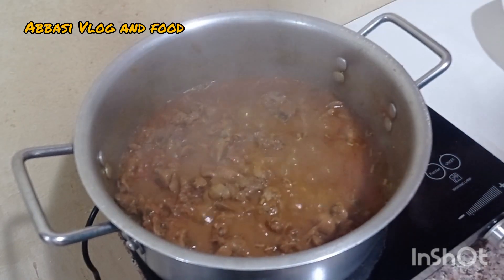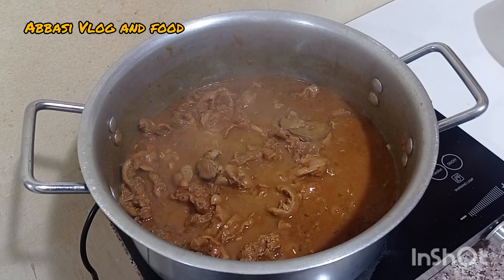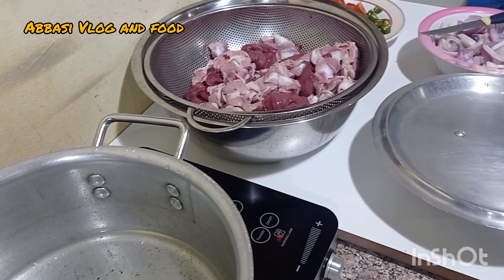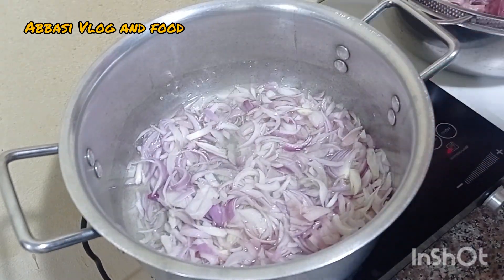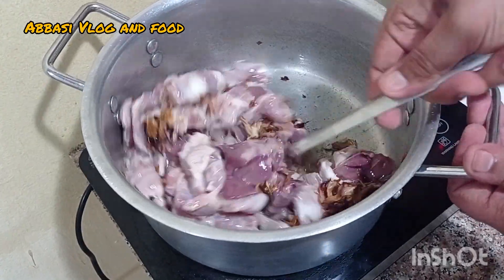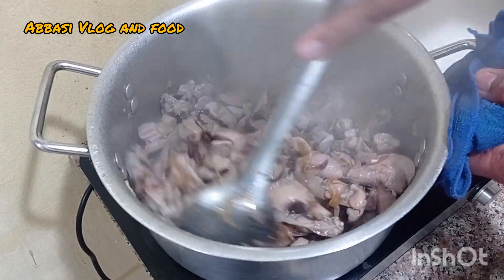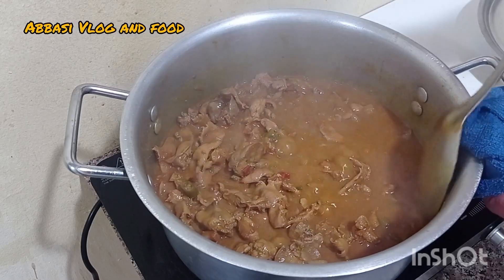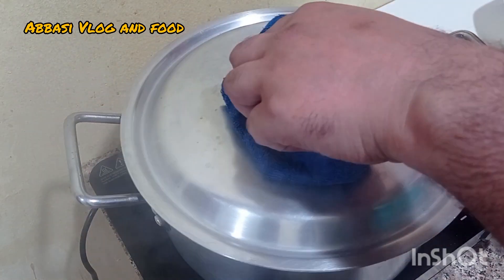chicken pota kalaji masala Fry village style easy recipe